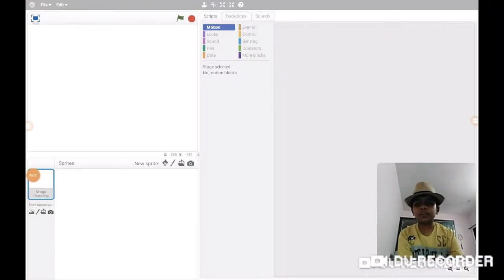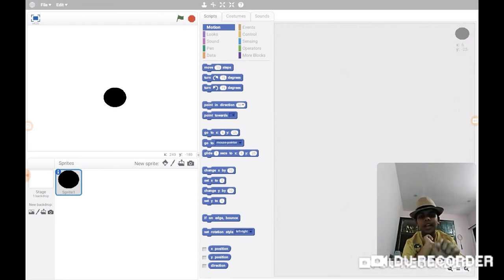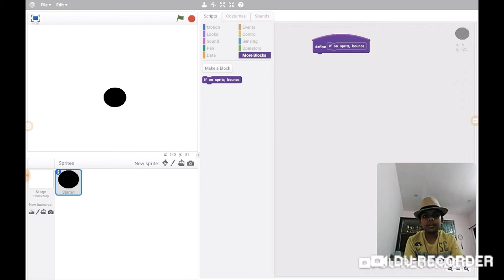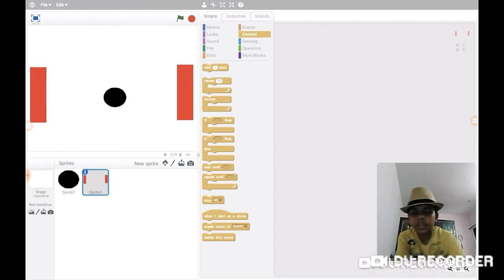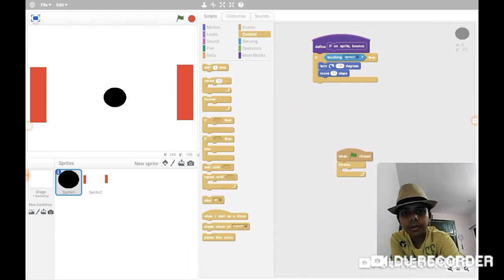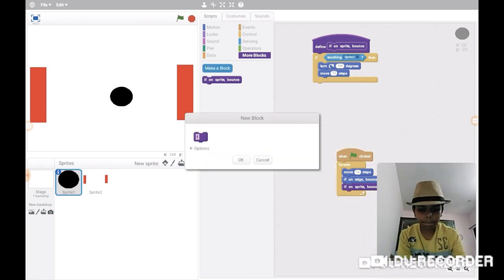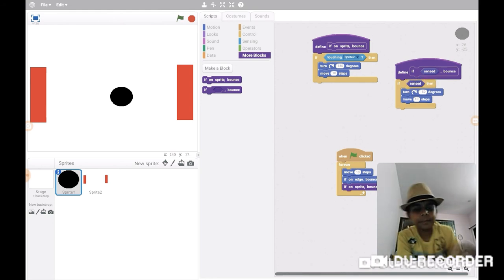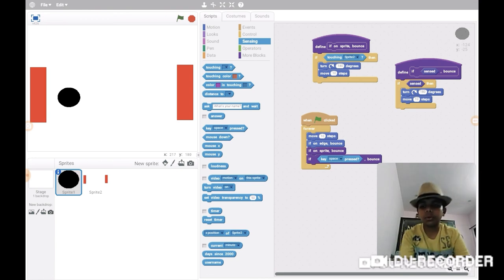Making “If on sprite, bounce and if......., bounce block.” on scratch